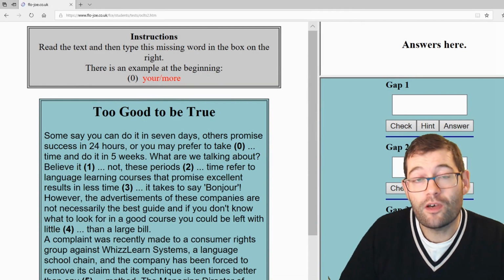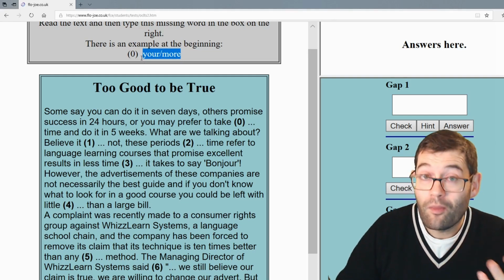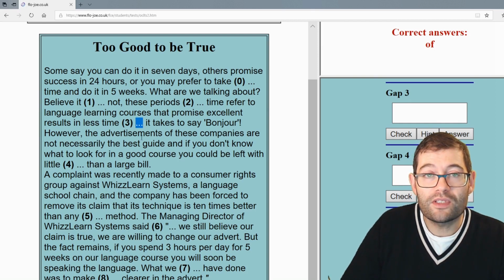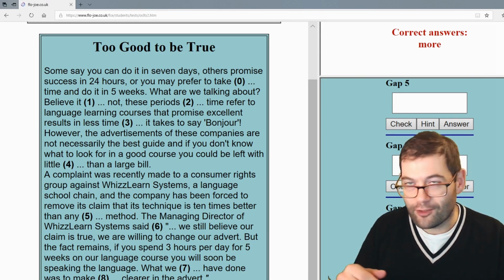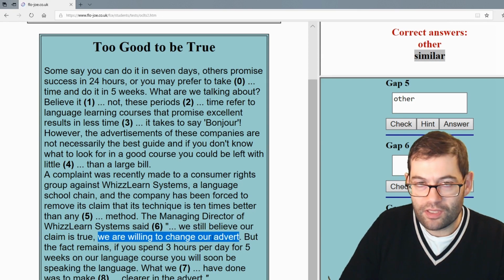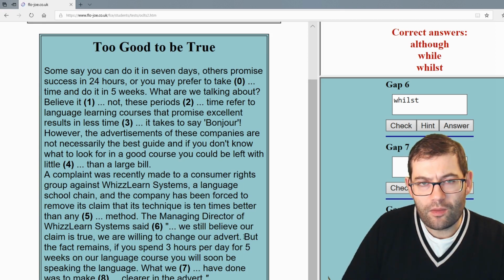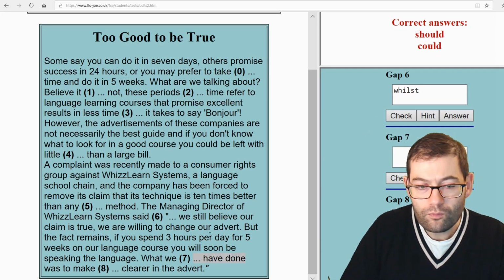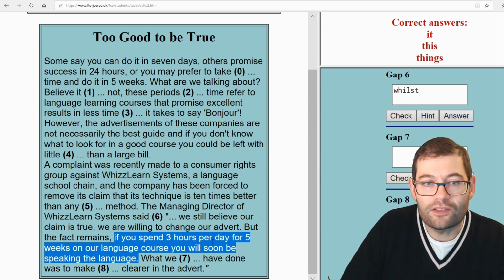FCE / First Use of English part 2: Open Cloze (flo-joe.co.uk)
This is my walkthrough for the open cloze exam question that you can find